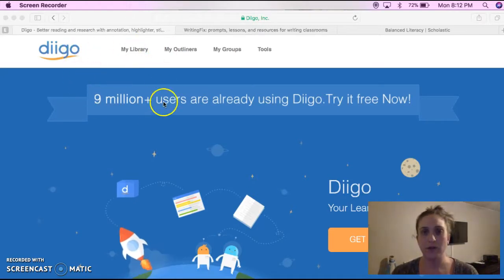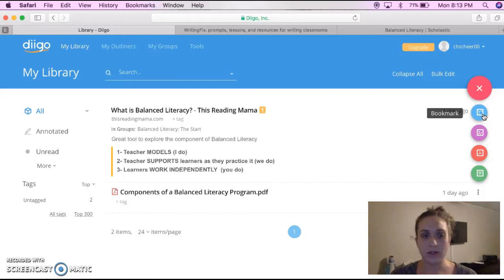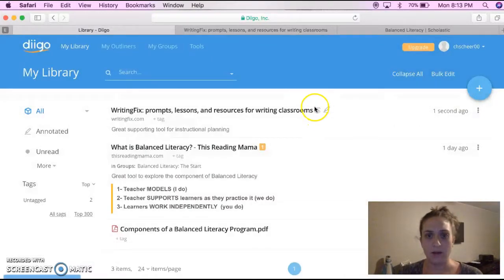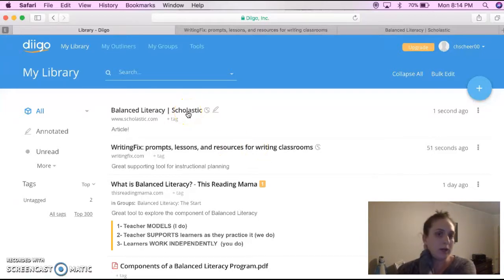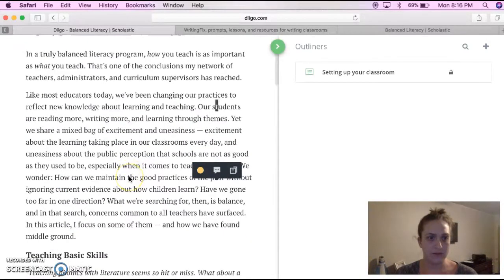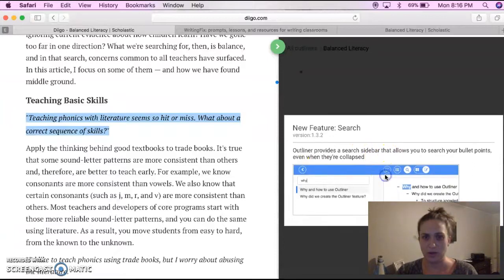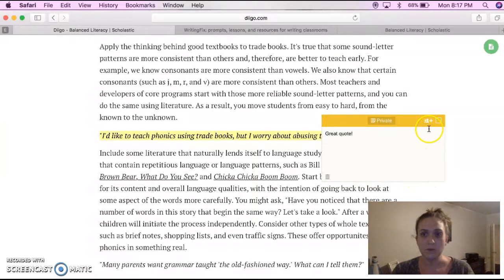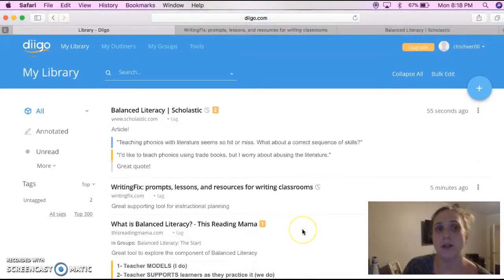DIIGO - VERY BASIC